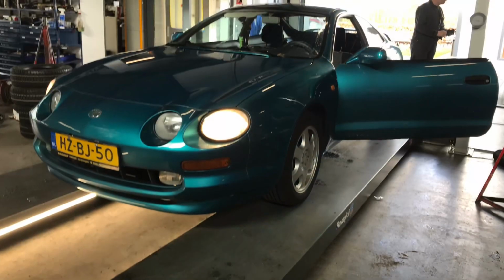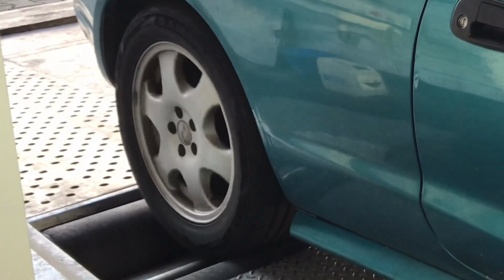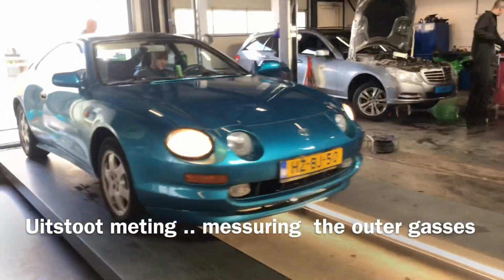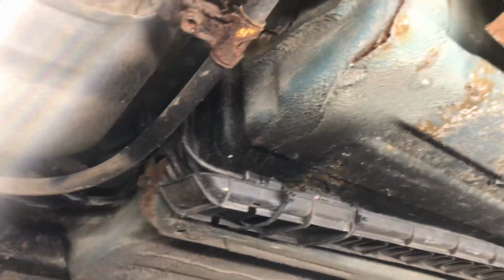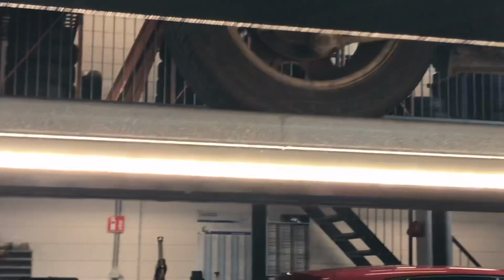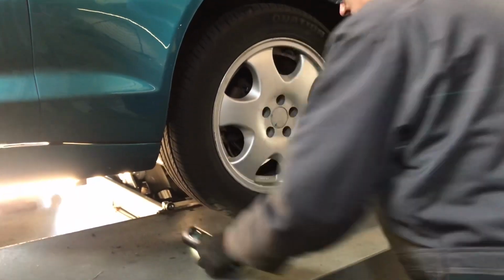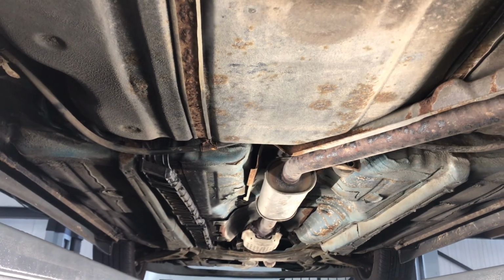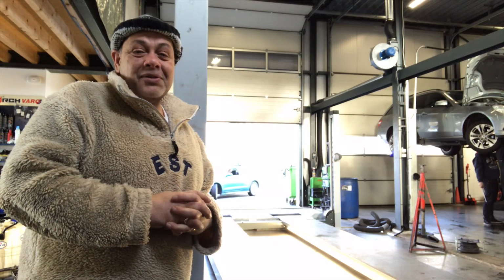De APK Keuring Toyota Celica 1994 - Yearly Check Celica 1994 @ Autobedrijf Visser Groningen 2018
Vandaag gasn we de Celica keuren bij Autobedrijf Visser .

Veel kijk plezier -

Dank aan Koos Erwin Wesly en Nick !

Today we gonna give the Celica from 1994
the yearly mandotary Test and let's see what
Need to be fixed on this 24 year old beauty ..

Video Channel48
With Puck Darlington
Starring and full thanks to
Koos Visser Wesly Erwin and Nick 🏆